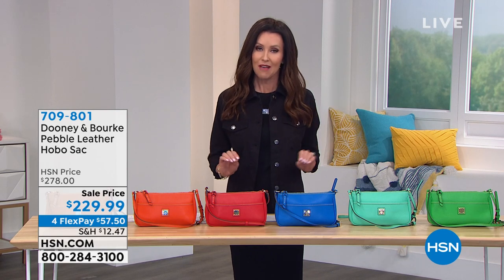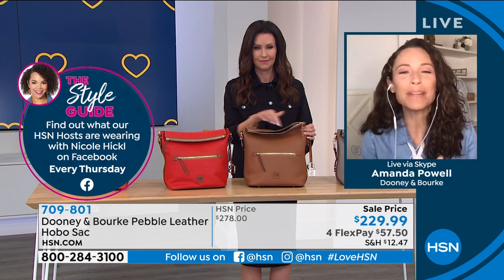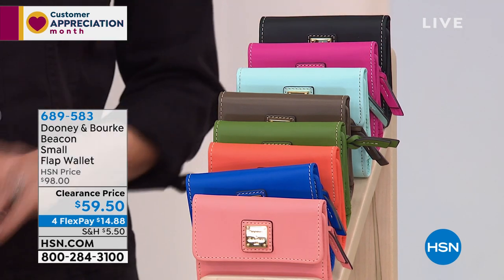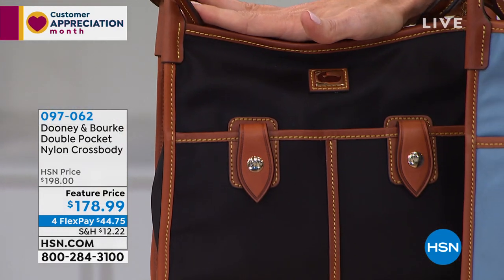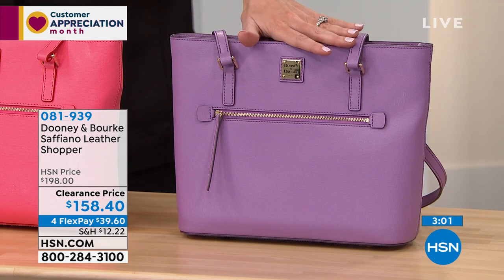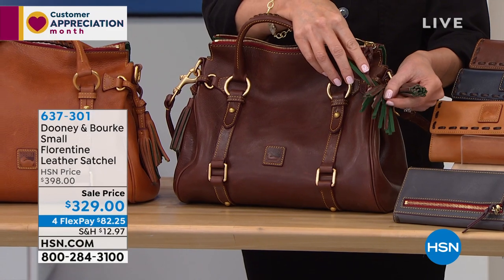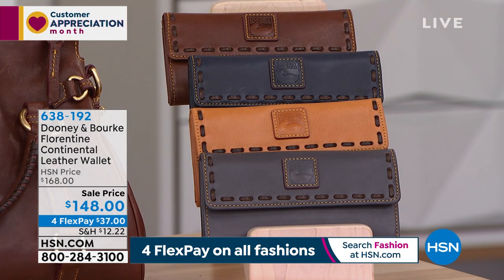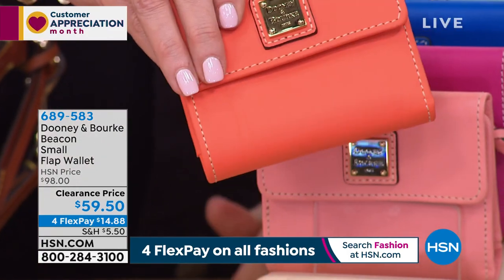HSN | Dooney & Bourke Handbags 04.08.2021 - 12 PM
Discover timeless designs and unmistakable craftsmanship with Dooney and Bourke handbags.